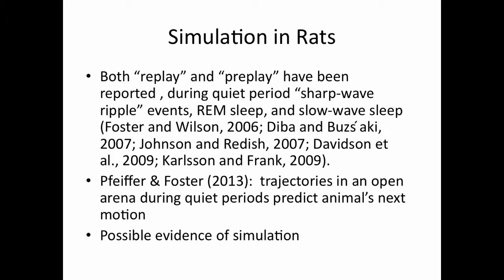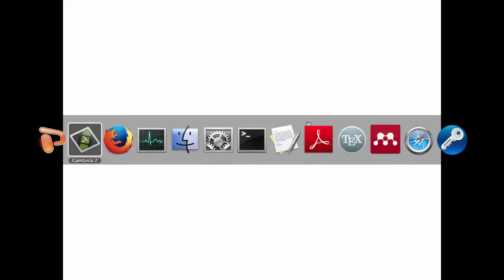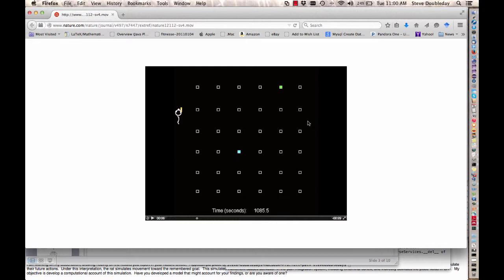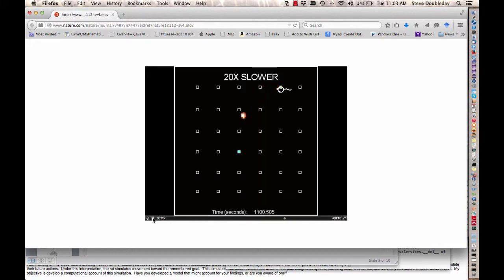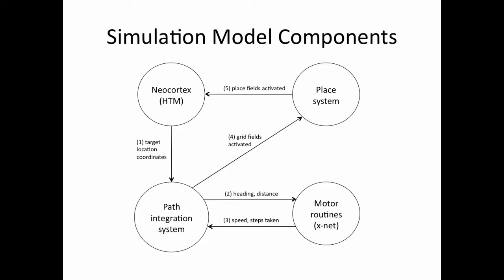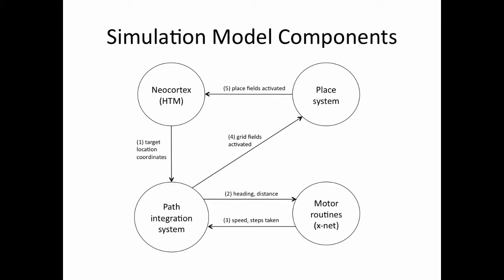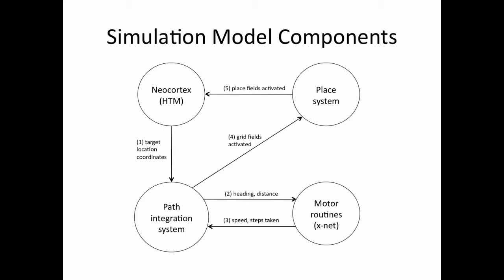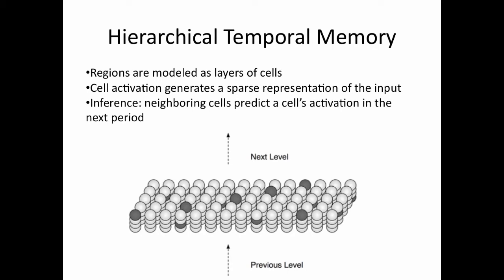2015-imbs-update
IMBS 2015 update:  a computational model of simulation

Table of Contents:

00:00 - Update: A Computational Model of Simulation
00:31 - [pause]
00:36 - Simulation in Rats
02:11 -
09:13 - Hierarchical Temporal Memory
09:49 - Hierarchical Temporal Memory
10:52 - Next
11:56 - Questions?